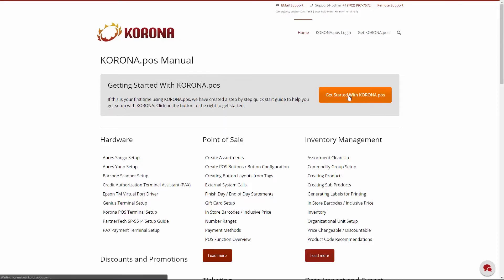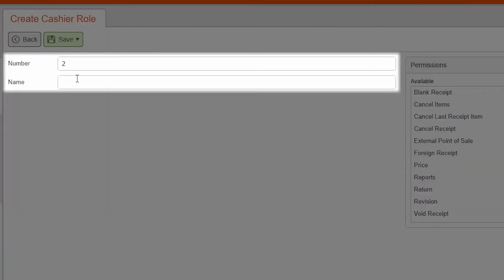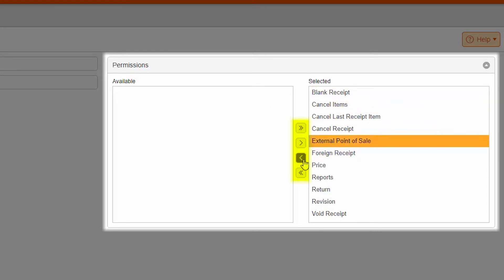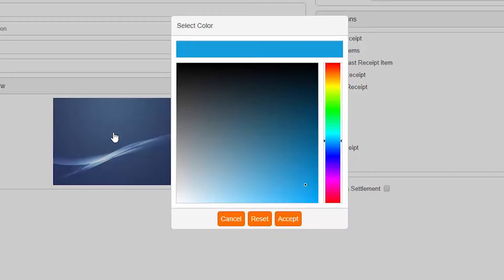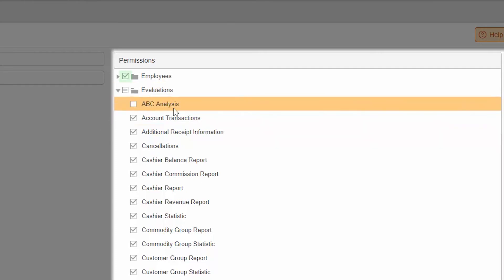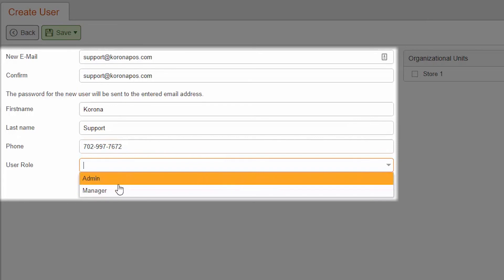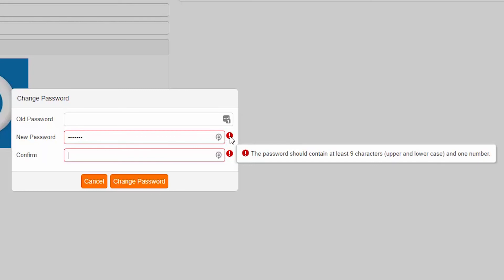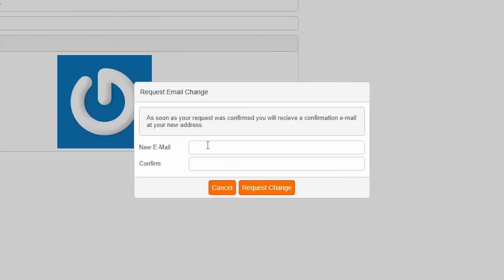Creating Employees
Add employees/users to your POS, both in the backend and cashiers